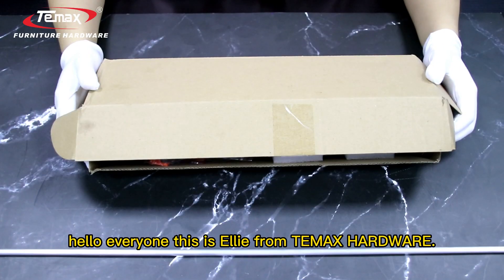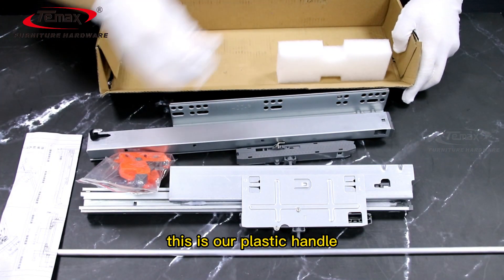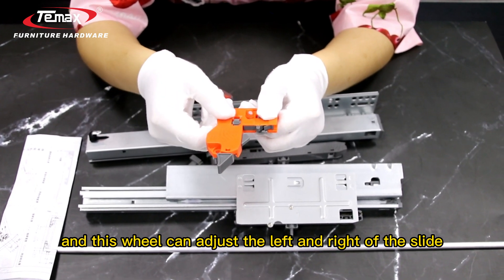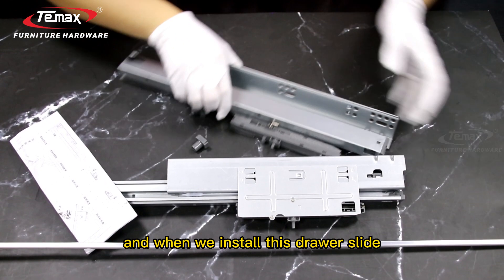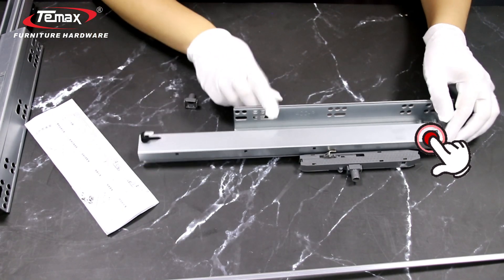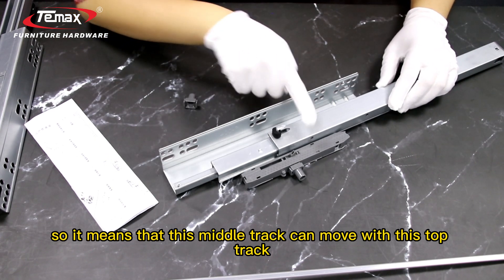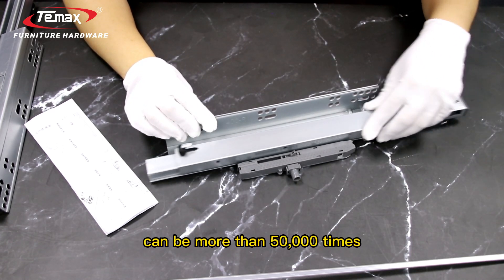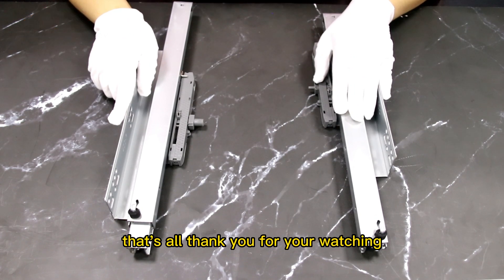Push Open Full Extension Synchronized Drawer Slides With A 2d Adjust Lock!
FULL EXTENSION SYNCHRONIZED PUSH OPEN DRAWER SLIDES WITH 2D HANDLE AND BAR

TEMAX solve the following problems existing in your drawer:
 1, the pop-up is easy to lose its function
2, the drawer with a width of 500MM cannot be popped
3, the problem of each position of the drawer popping
4, the problem of synchronous sliding smoothly

Full synchronization, soft mute
Full pull-out anti-drop tooth and anti-sinking structure
Precision rebounder can be forced to pull design
More than 50,000 opening and closing tests with a load of 35KG
Nominal Length:300mm/350mm/400mm/450mm/500mm/550mm

TEMAX has 16 years of experience in furniture hardware development, production and global sales, you can trust!!

▶︎Shanghai Temax Furniture Hardware Co., Ltd.◀︎
▶︎Other Social Medias◀︎
🏭Temax Hardware Introduction

‣‣10 series, 3000+ products, Full range of FURNITURE FITTINGS
‣‣Cabinet Hinges/Drawer Slides/Sliding Door Hardware/Cabinet Lifters/Gas Spring etc.
‣‣SGS/BV/TUV Certification
‣‣16 Years of OEM/ODM Furniture Hardware Manufacturing & Exporting
00:00 Introduction
00:40 adjust handls lock
01:55 about bar keep balanced
03:19 Synchronizde drawer slide
03:53 Application parameter